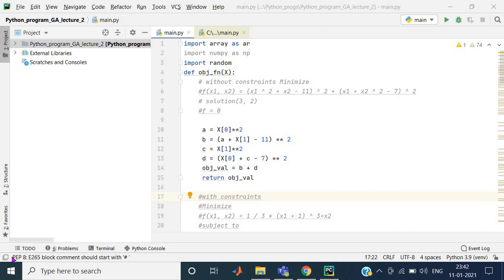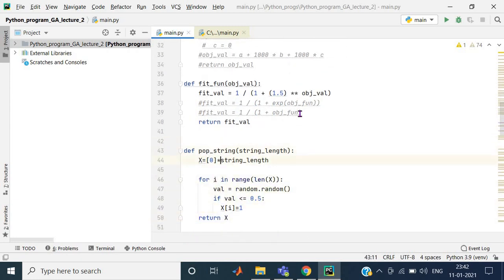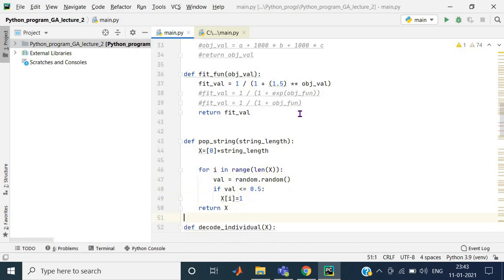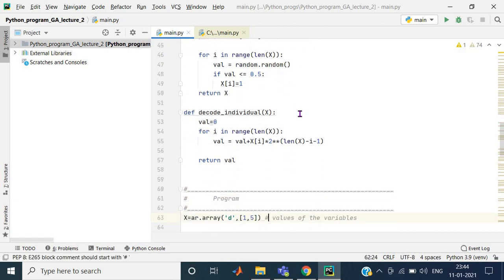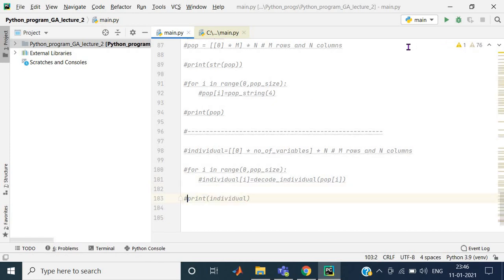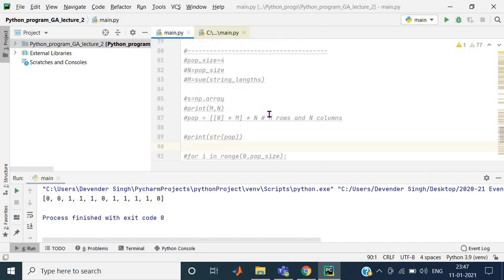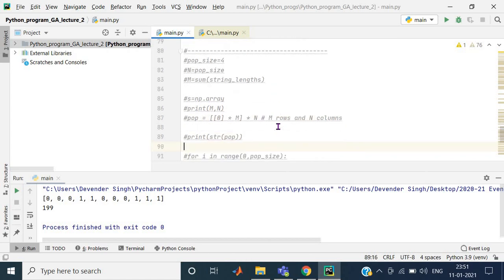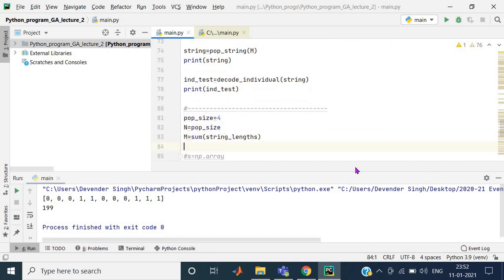GA Lecture 8 Chromosome representation